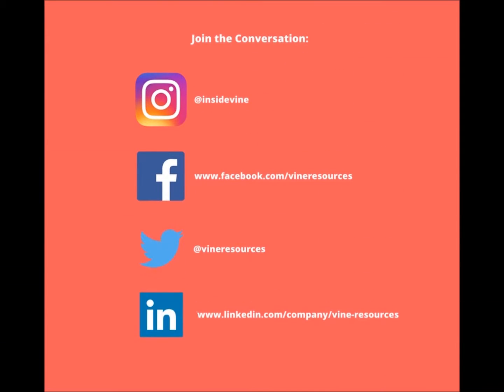A view of recruitment technology in 2017 || Vine Resources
David Lawrence takes a look at some of the technology we are using to optimise our recruitment process and attract top talent in 2017.